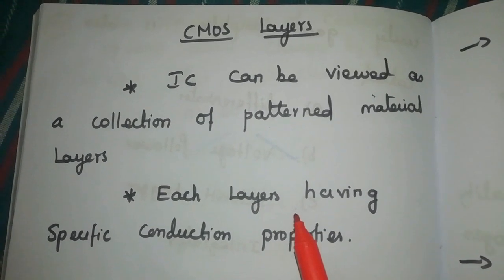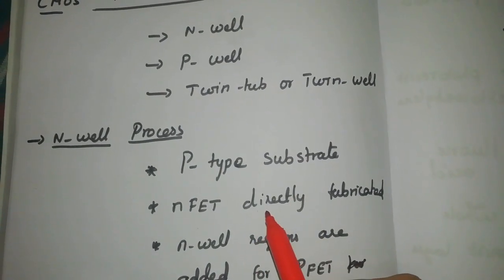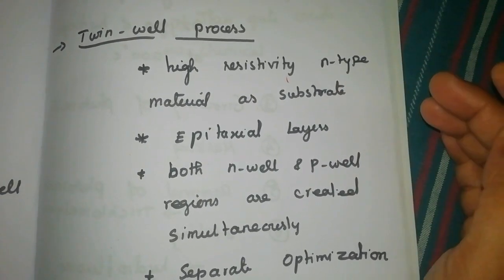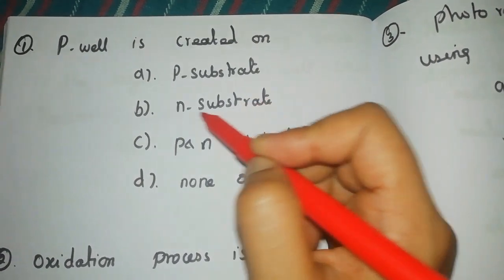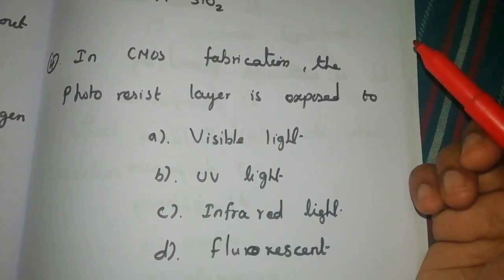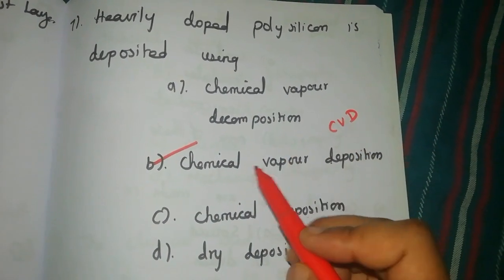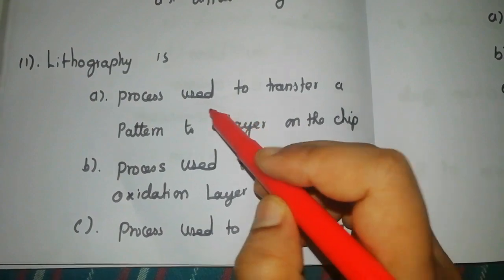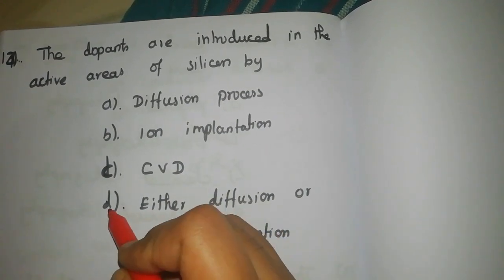CMOS VLSI SYSTEMS PART 5|CMOS layers|trb,gate,isro,tneb ae,tancet preparation